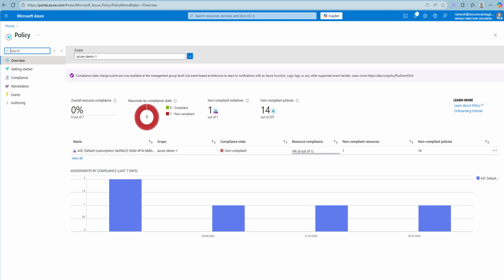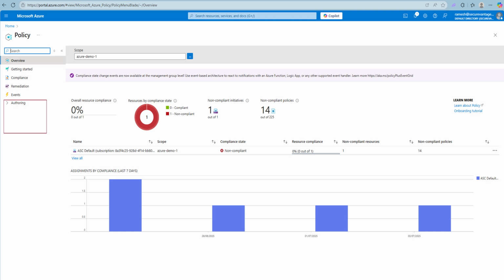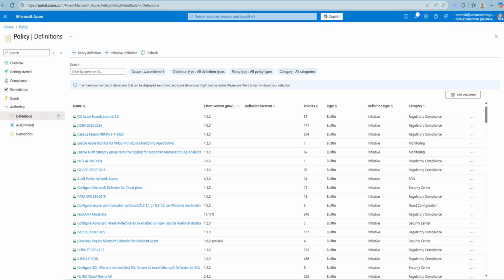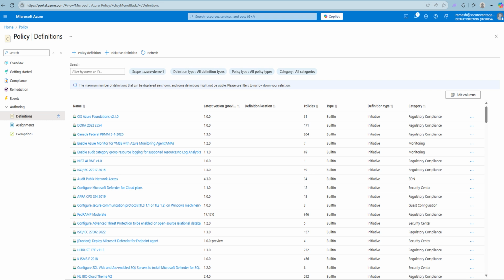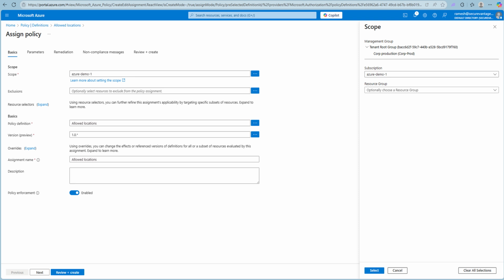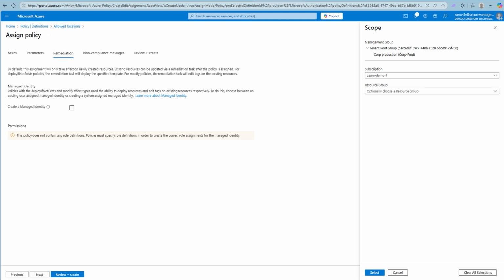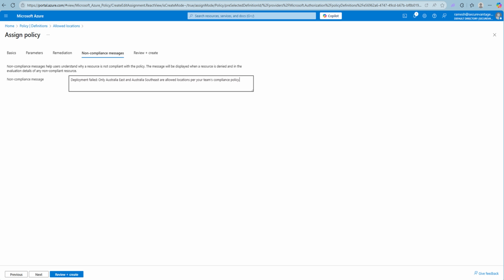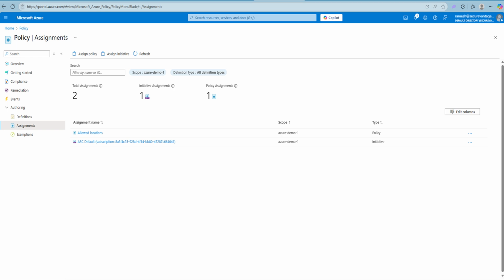33 - Implement Azure Policy